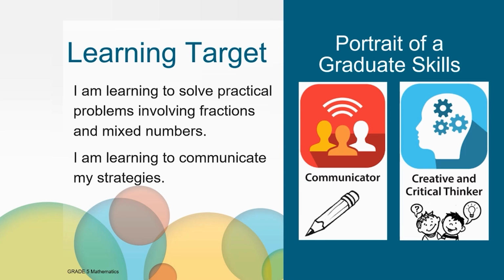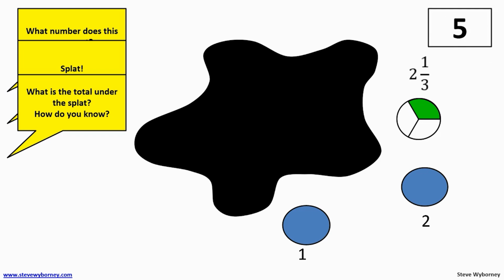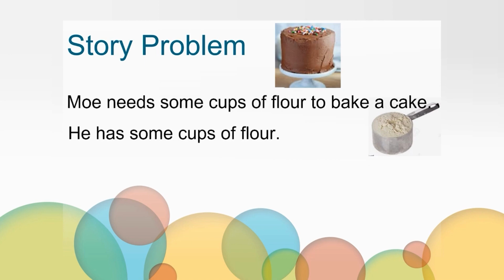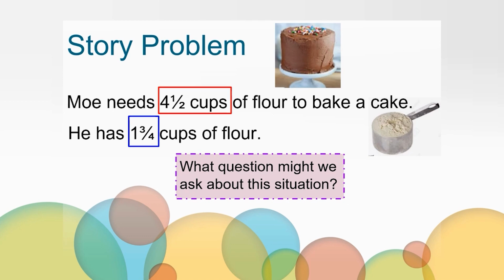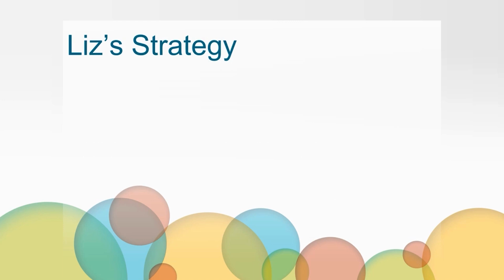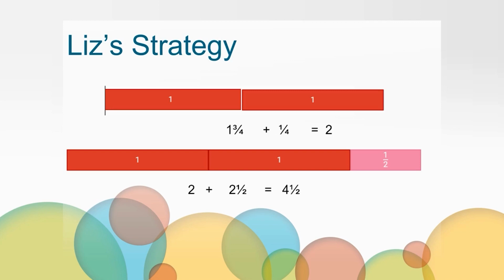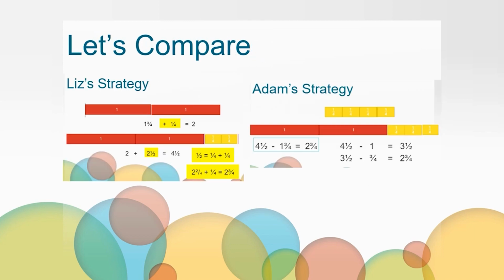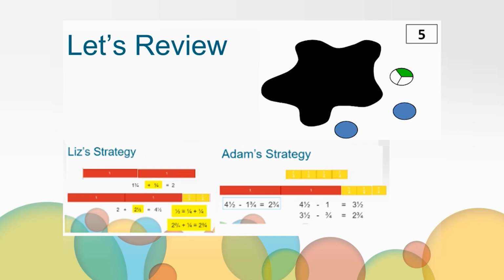Fraction Computation - Math, Grade 5, Unit R, Video 7